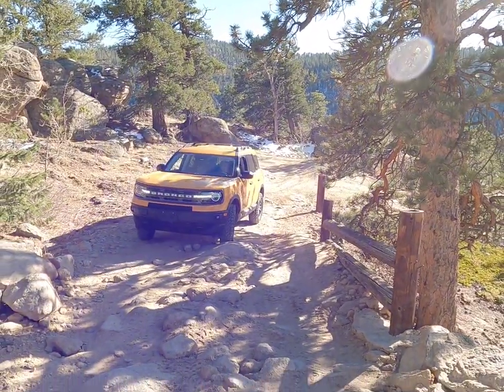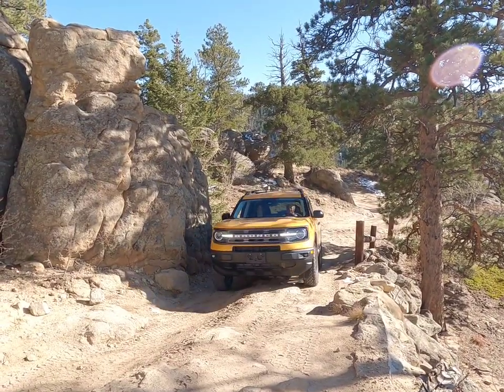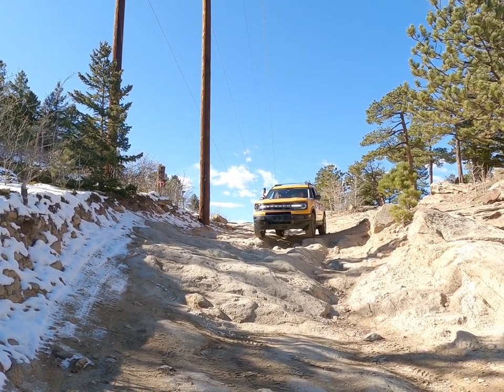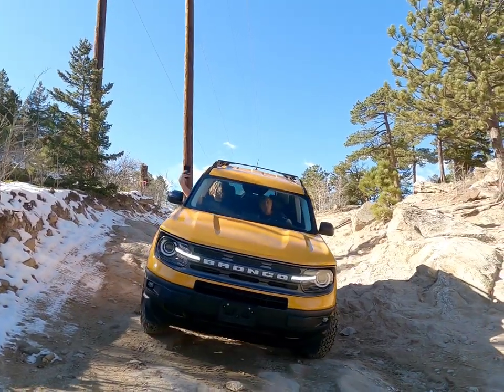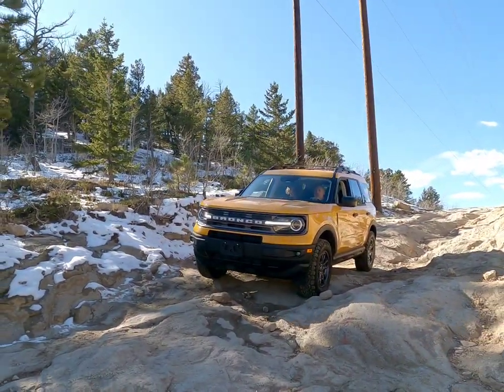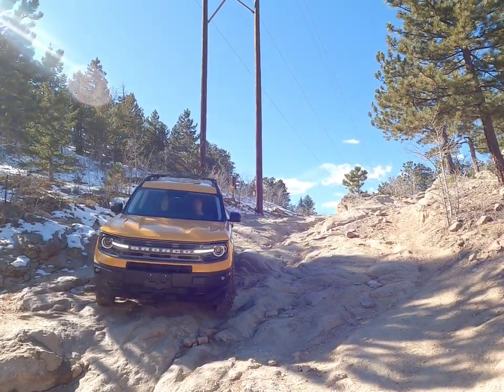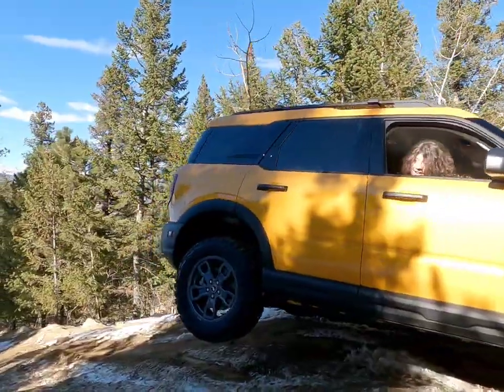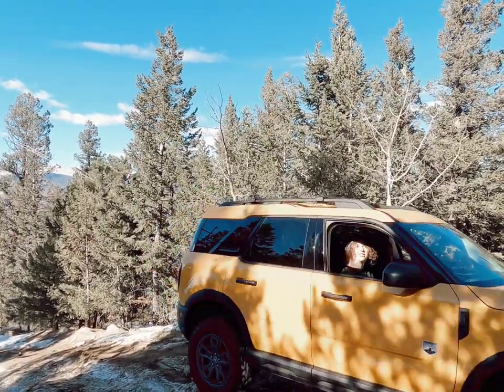Bronco Sport Off Road Test, Panorama Peak and the Notch Trail at Pole Hill Road, CO!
come watch us tackle the Panorama and the Notch Trail at Pole Hill Rd, CO with my uncles bronco!